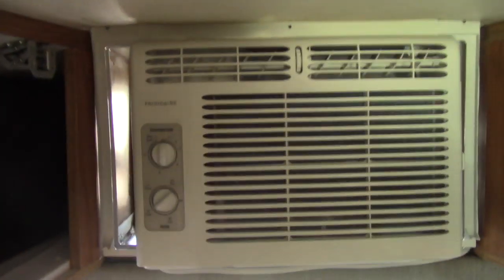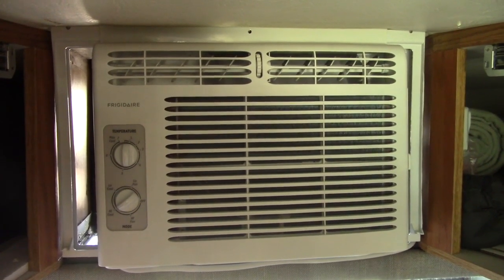Air Conditioner Runs On 800 Watt Generator For Under $350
This video is about Air Conditioner Runs On 800 Watt   Generator For Under $350.
This has been a long and tedious project, that is, to create an effective system to cool the interior of the van when temperatures soar into the three digit range.
Started by removing the old a/c which could only run on house current or an over$2000 built in generator which my van did not come with.
I though maybe I could get away with a swamp cooler and designed one.  Nope.
So then the goal was to figure out something that would work for less that the cost of adding the expensive built in generator.
I speculated that a generator rated at 1000 peak watts and a 5000 but air conditioner pulling between 475 to 600 watts might just do the job.
And here are the results of that experiment !